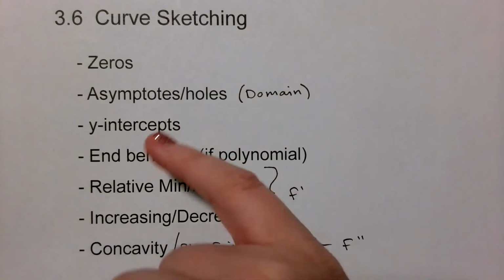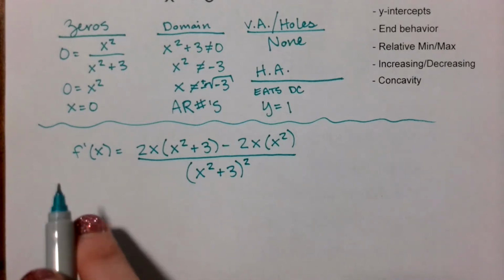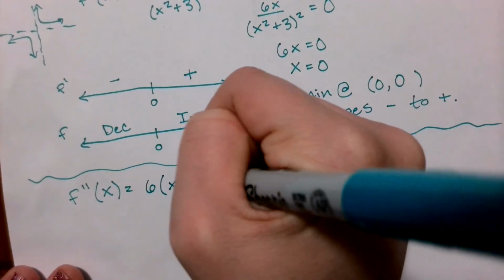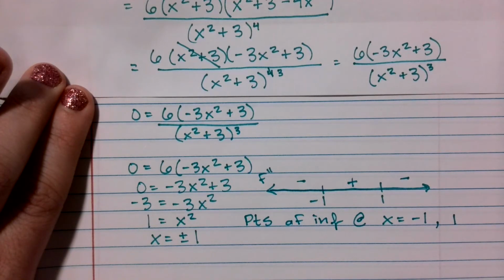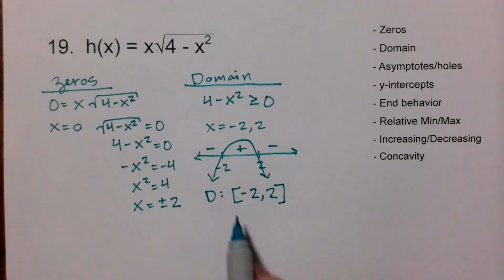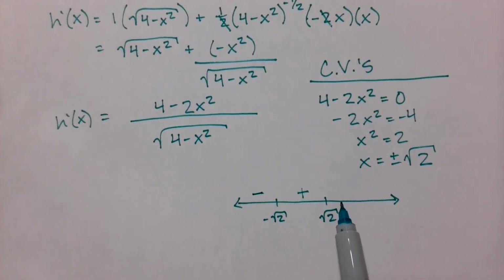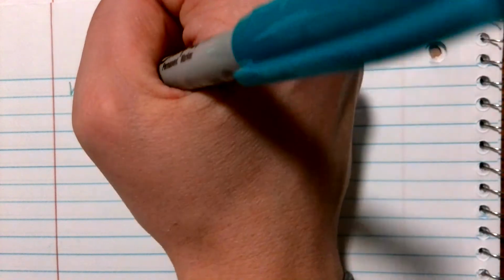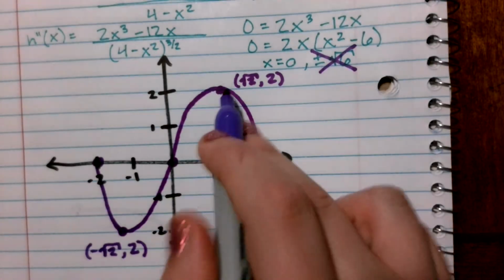3.6 Curve Sketching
Calculus, Using f' and f'' to sketch f